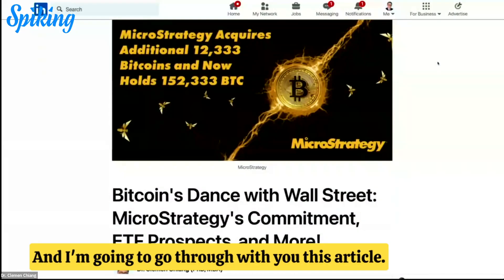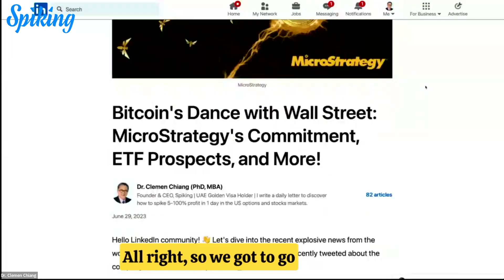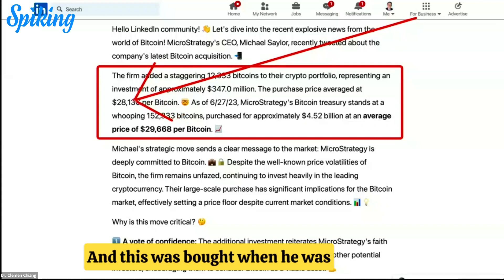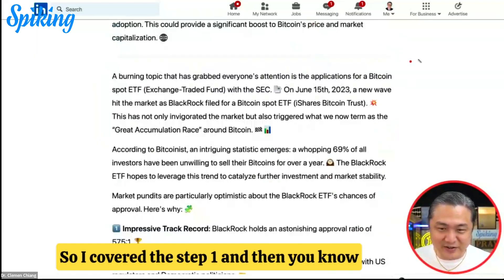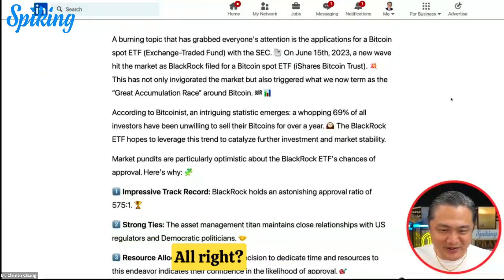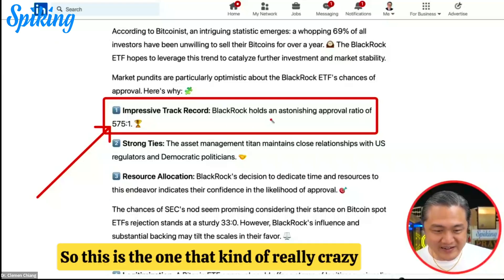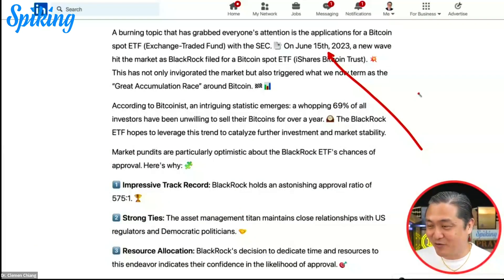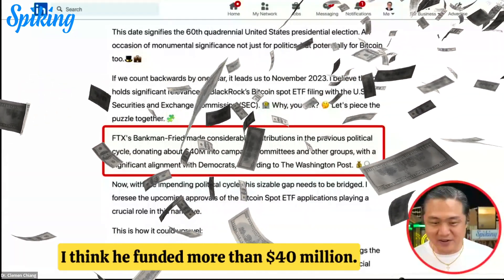#28 Microstrategy Acquires 12,333 Additional Bitcoins! ⚡️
💼💰 Microstrategy, the tech giant known for its bullish stance on Bitcoin, is once again making headlines with its latest crypto acquisition! 🎉📈

🎯⚙ This strategic move adds a whopping 12,333 bitcoins to Microstrategy's already impressive portfolio, reaffirming their confidence in the digital currency's long-term potential as a store of value. 💎📈

🚀💡 With this bold investment, Microstrategy further solidifies its position as a pioneer in the corporate adoption of Bitcoin, and sets an example for other institutions to embrace the crypto revolution. 🌐💼

📈🔥 As Bitcoin continues to gain recognition and institutional interest, it highlights the growing influence of cryptocurrencies in the global financial landscape. The future of finance is evolving, and Bitcoin is at the forefront of this transformation! 🌈💡

🤝🗣️ Share in the excitement of Microstrategy's move and tag your crypto-savvy friends to join the discussion. Let's celebrate the strides being made in the world of digital assets! 🗣️🚀

🎥 Welcome to the official YouTube Channel of Spiking 🎥

Hello there! My name is Dr. Clemen Chiang. I am here to help you change your future for the better by achieving financial wealth.

📊 My videos will show you how to maximize your financial growth, and share tips on crypto-currency + options trading + stocks trading. And my exciting experiences with legit insider trading on Wall Street as well as whales on Crypto Exchanges.

🔹 Vision → To bring education and innovation to every investor* in the world.
If you have a brain, you are an investor.

🔹 Mission → To do everything possible to expand wealth solutions.
We do that by making our education more meaningful, by creating groundbreaking investing innovations, and by making a positive impact on generational wealth.

Join me and the rest of the Spiking community, as we work towards gaining more from life.

👍 Let’s Connect!

💬 Receive the latest news about 100% Legit Insider Trading 🐳

With Love ❤️ Dr. Clemen Chiang